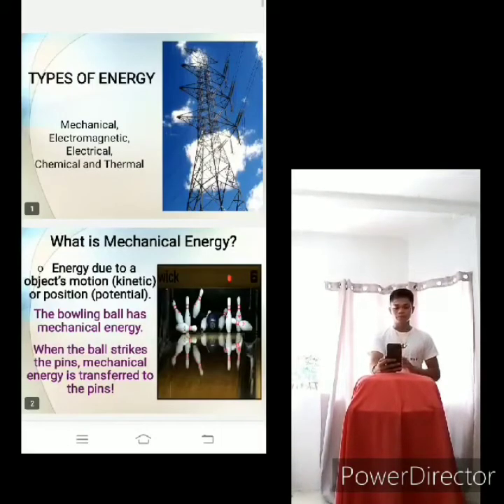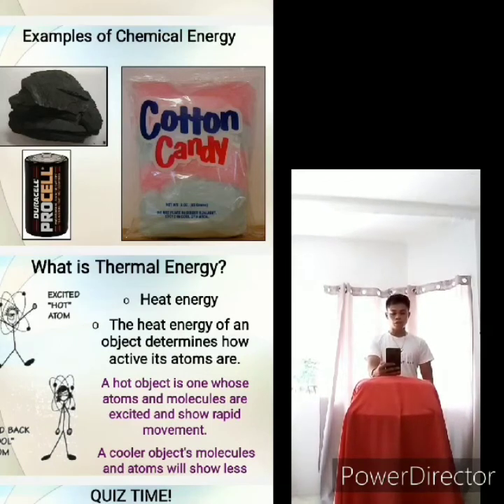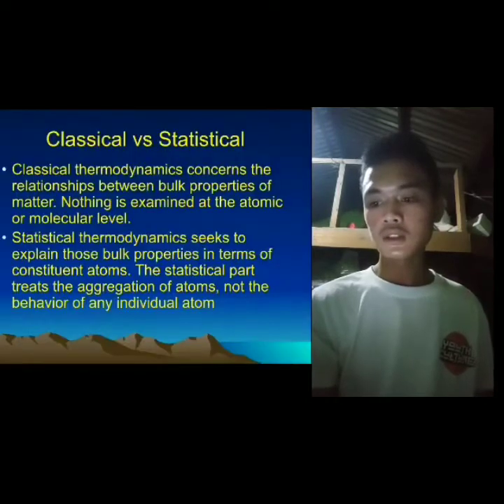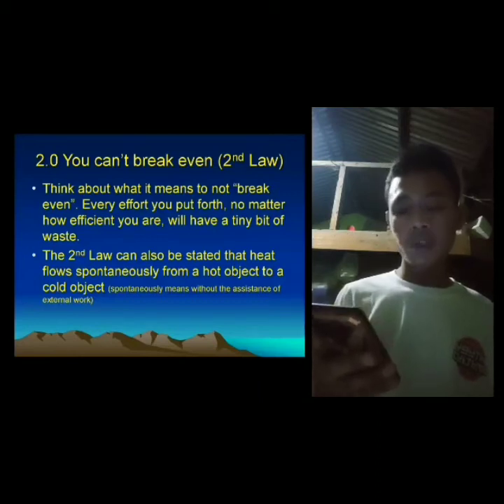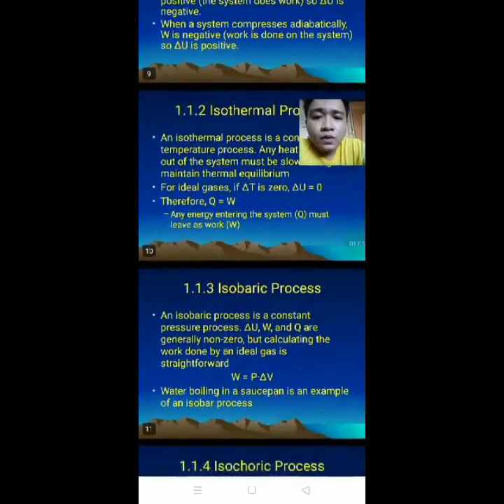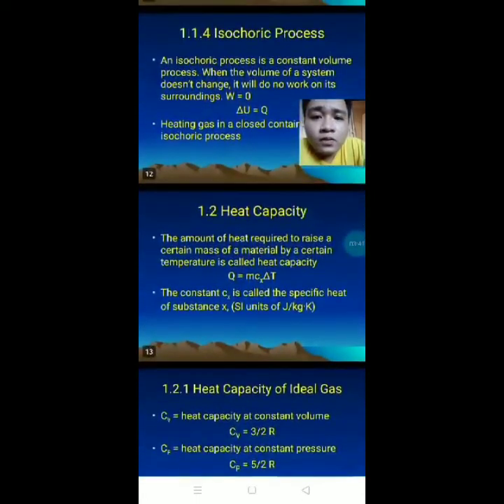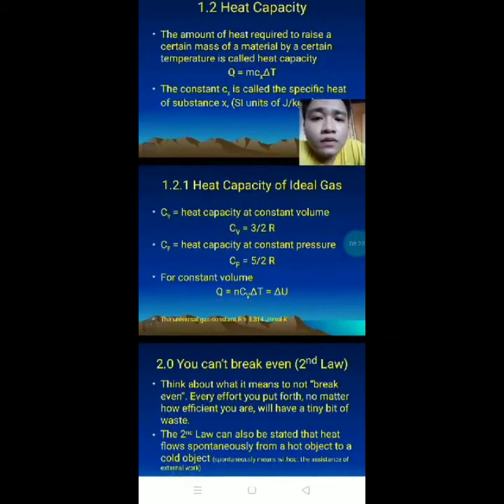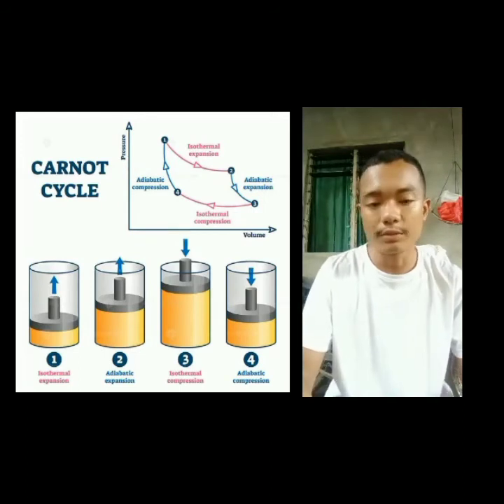GE10EstudyanteSaSiaton, Types of Energy and Law of Thermodynamics, Group 2